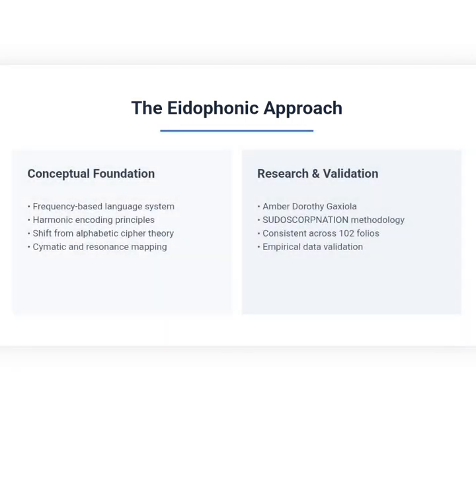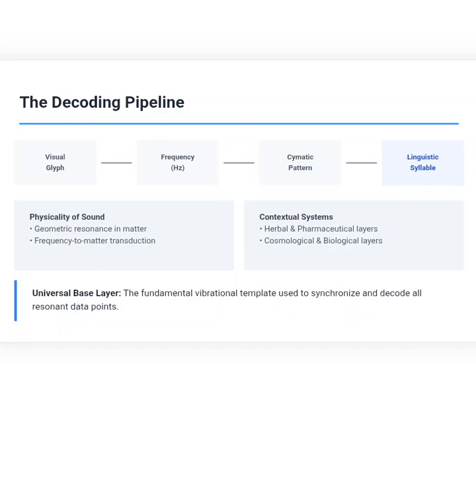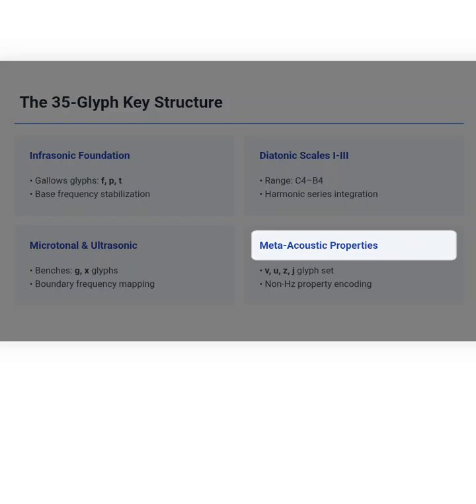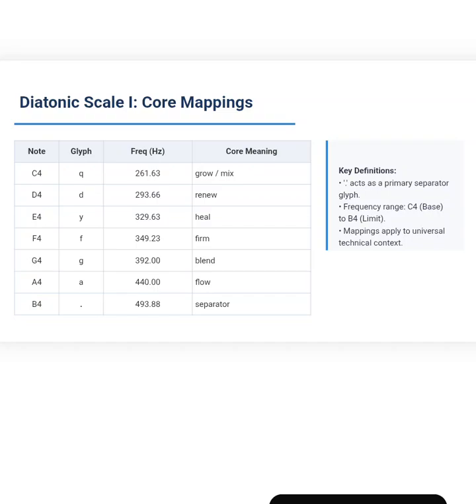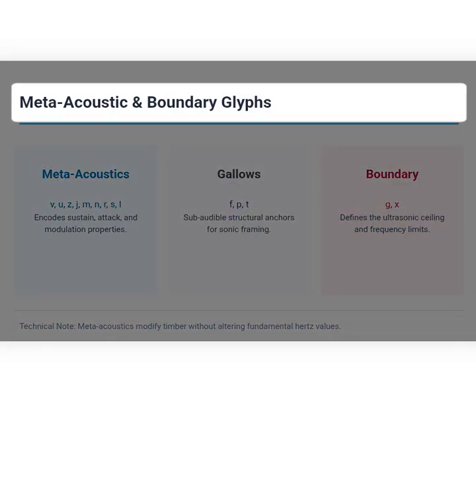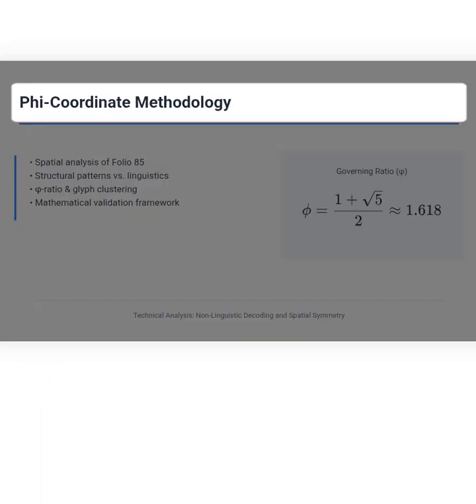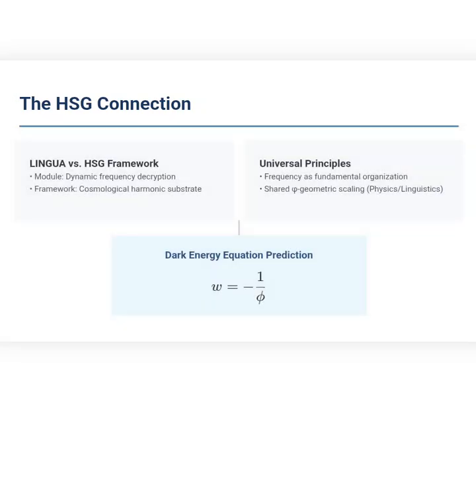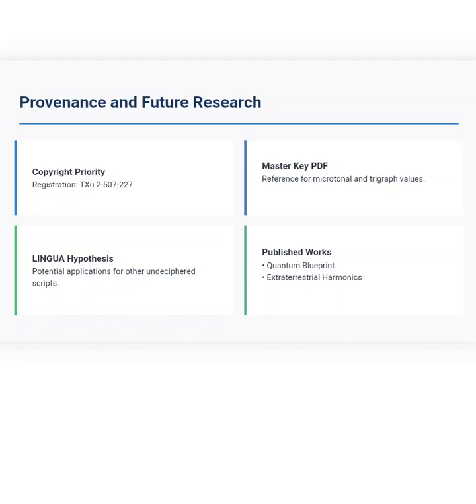What If the Voynich Manuscript Was Never Meant to Be Read — Only Heard?